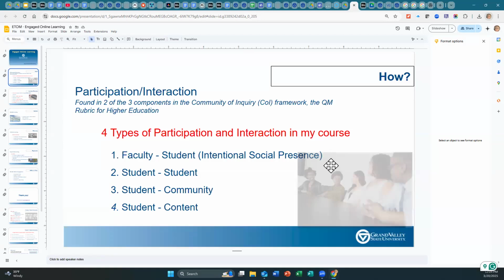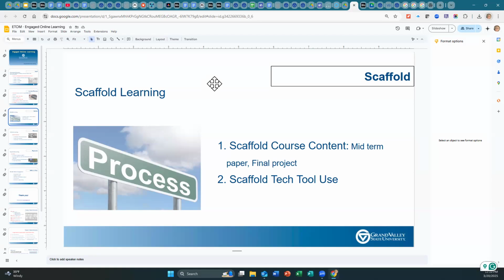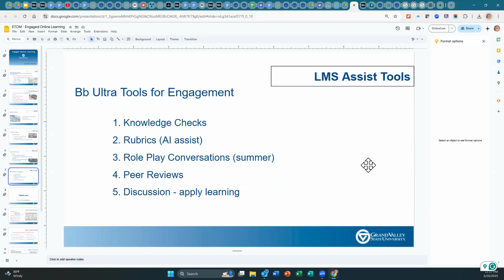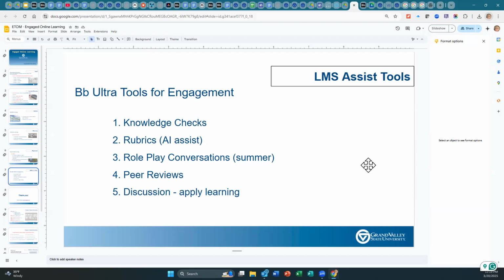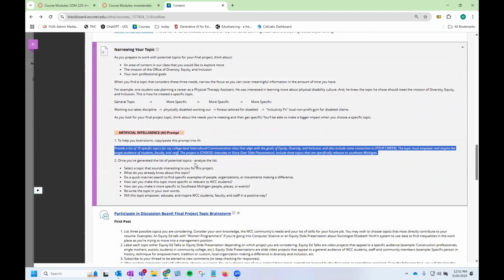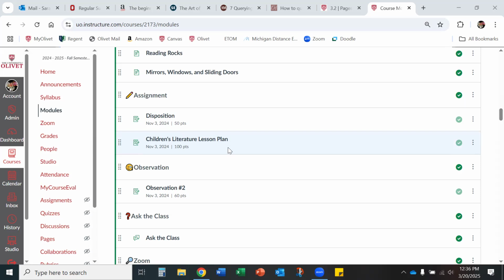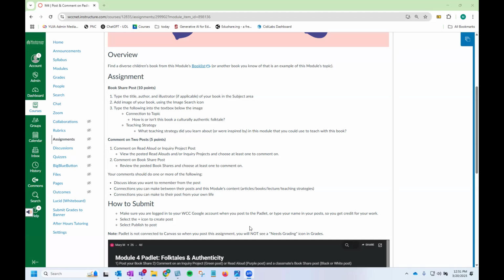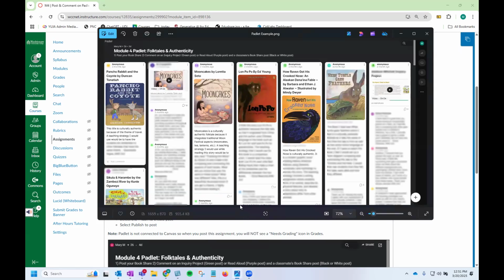Online Engagement Strategies That Work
Regular and Substantive interaction (RSI) continues to be a hot topic in distance education. This meetup explored0:
1. The latest changes in the law.
2. Ideas to increase student engagement.
3. What faculty are doing in different disciplines.